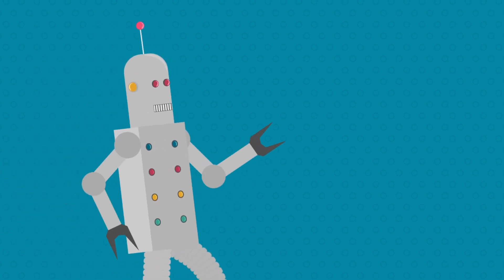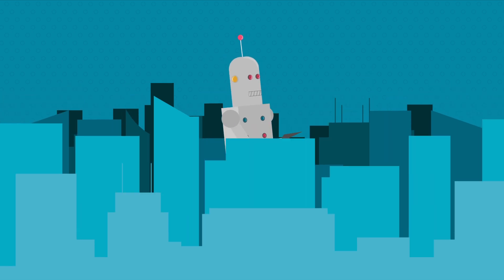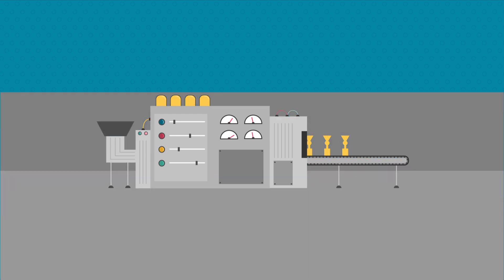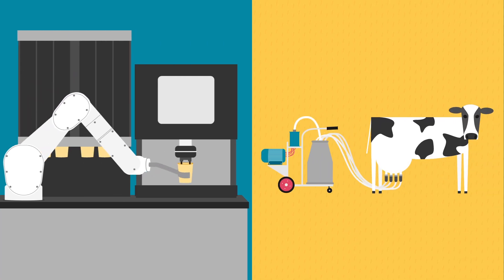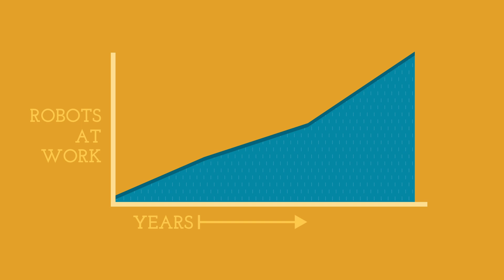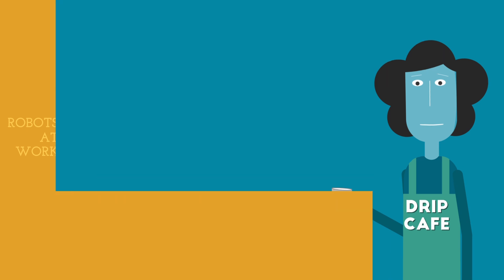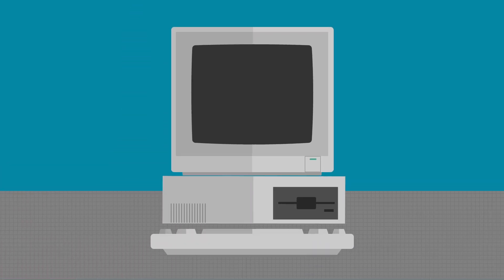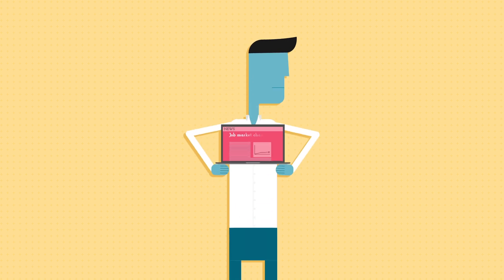Robots, Jobs, and You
In this video, you’ll learn more about how automation may impact our work lives. for our text-based lesson.

This video includes information on:
• How robots are used and how they will be used in the future
• How this automation may impact industries and the workers in them
• The potential upsides of automation